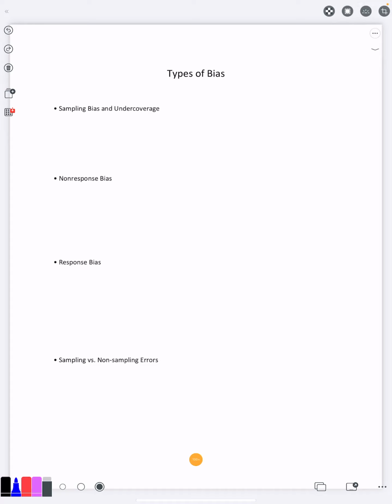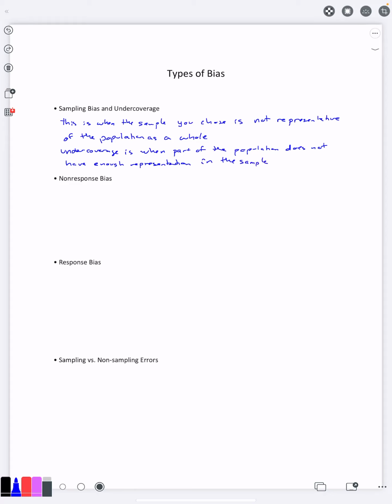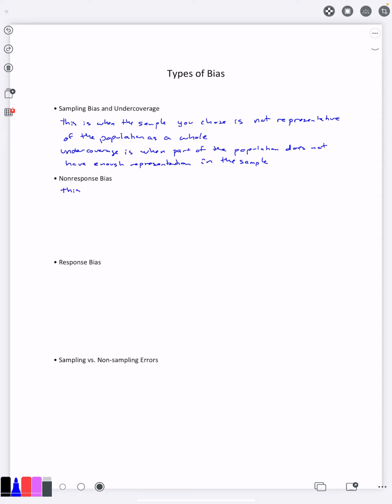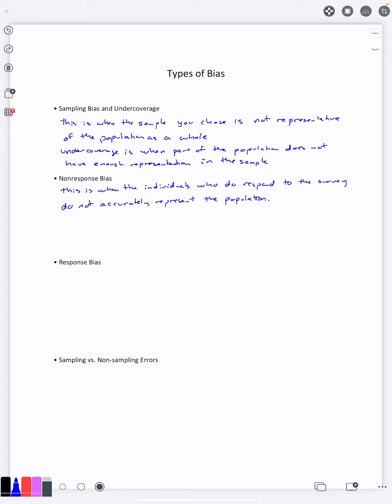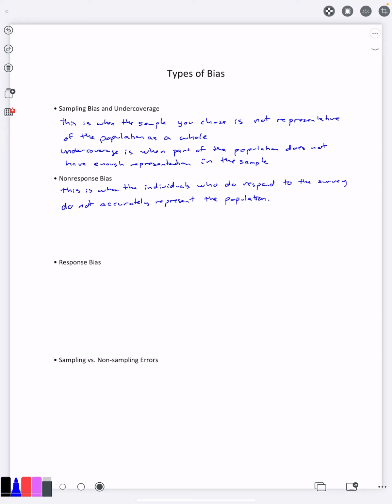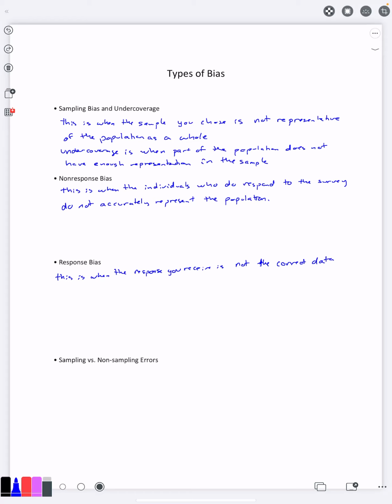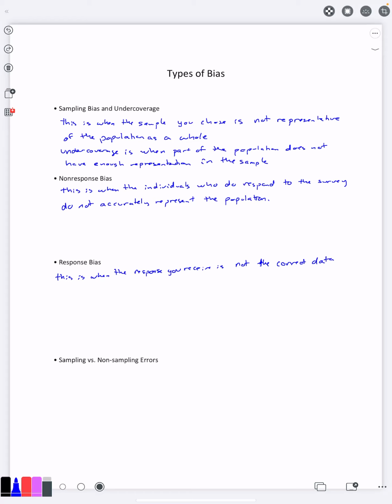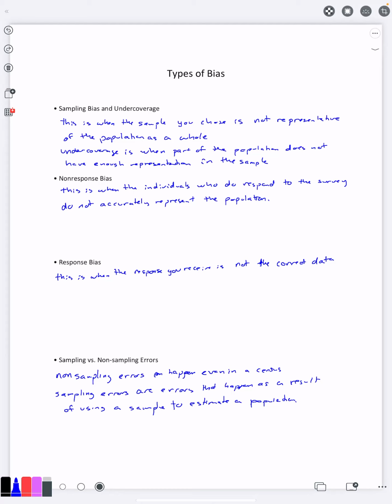Types of Bias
This video covers some of the ways in which the data you gathered could be biased.